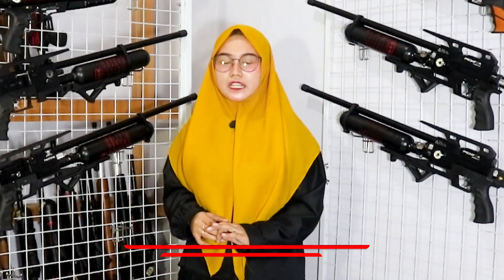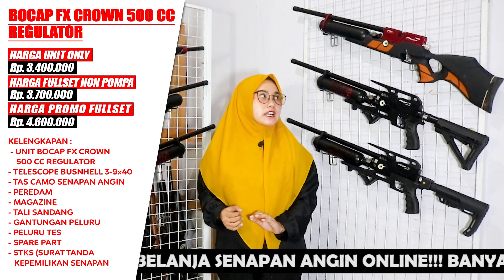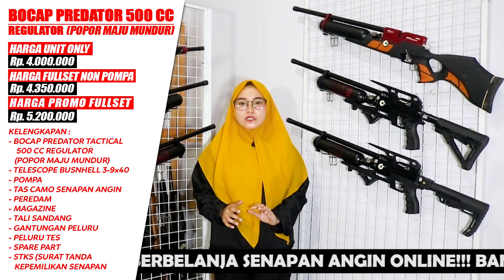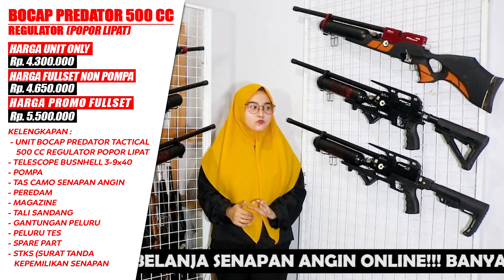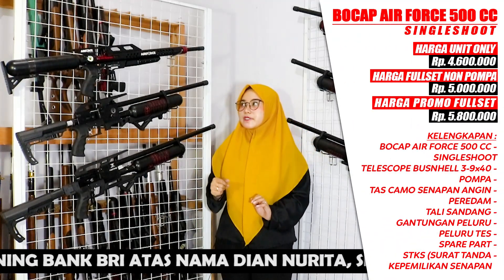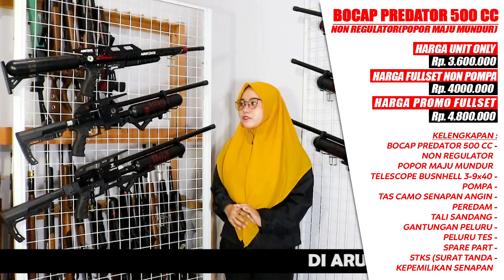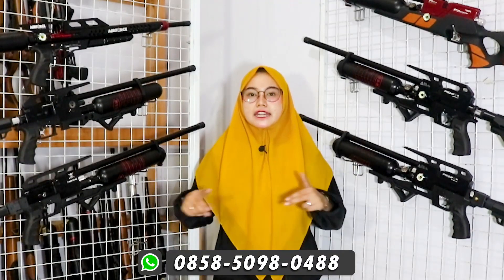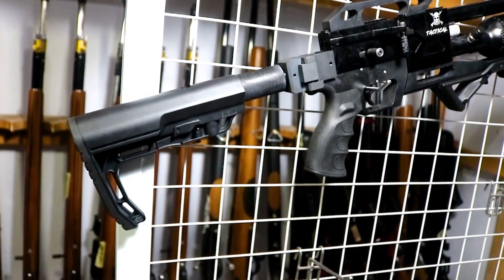OBRAL!!!! BOCAP 500CC ALL SERIES❗️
Cara Pembayaran :
- COD
- REKBER
- TRANSFER
Pengiriman Via :
- JNE
- POS
Agar tidak ketinggalan Produk maupun Promo dari ARUM SPORT serta melakukan Pemesanan Langsung Aja Hubungi :
( Neng Sport )

Marketplace:
Tokopedia
( Arum sport official )

( Arum Sport Official )